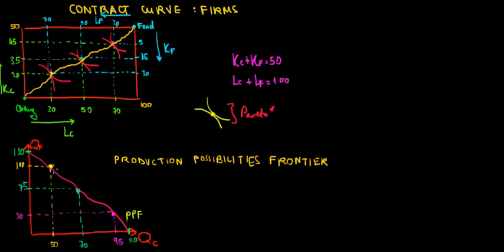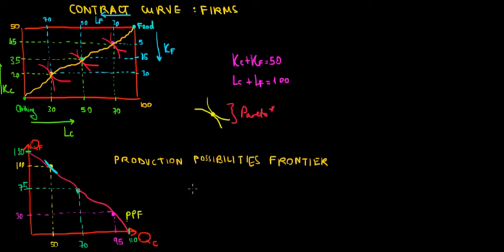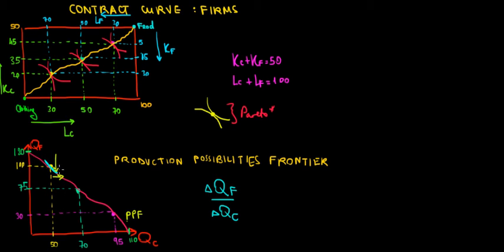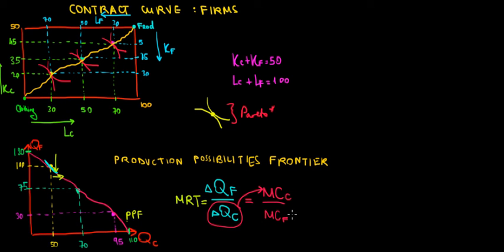MICROECONOMICS I General Equilibrium I Marginal Rate Of Transformation I Firms